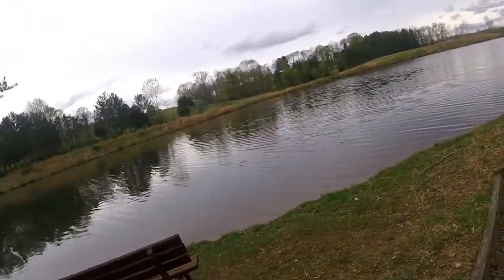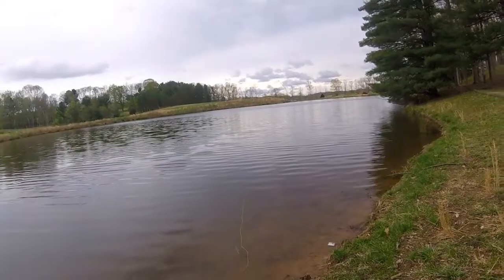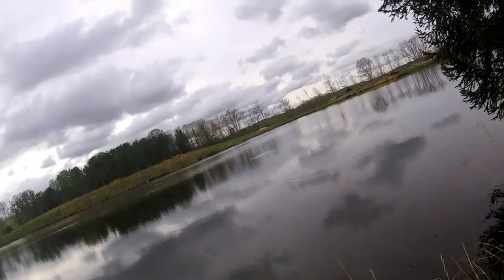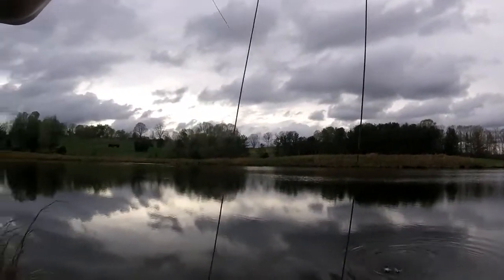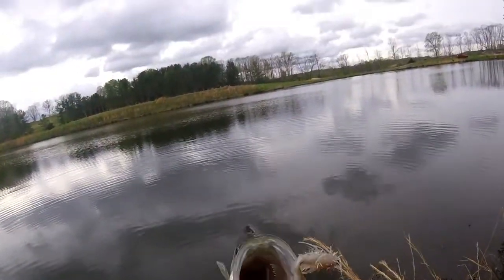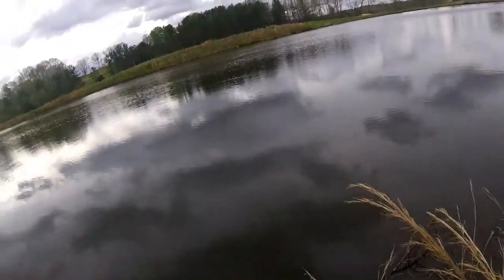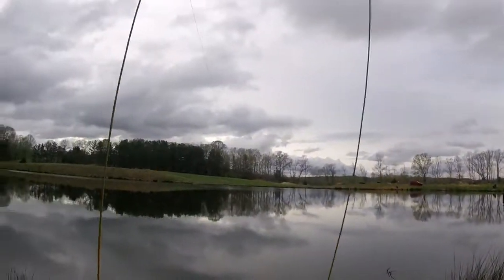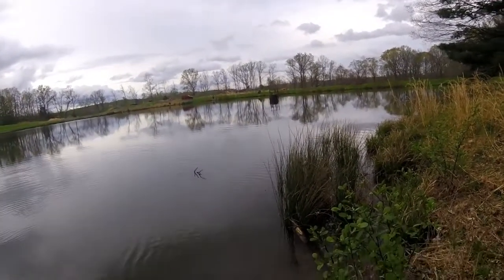Fly Fishing for GIANT Crappie in a RESERVOIR!?!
Hopefully you enjoyed these nice crappie, just a few of the many I caught today.